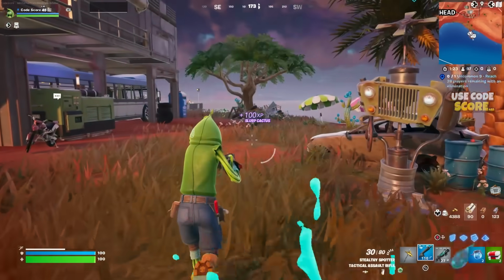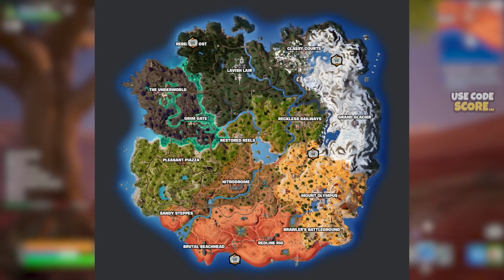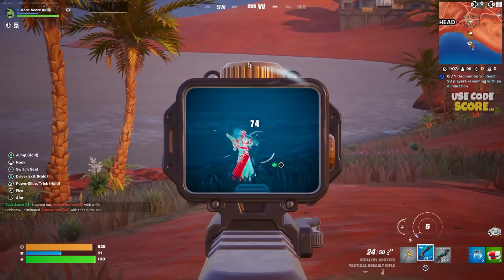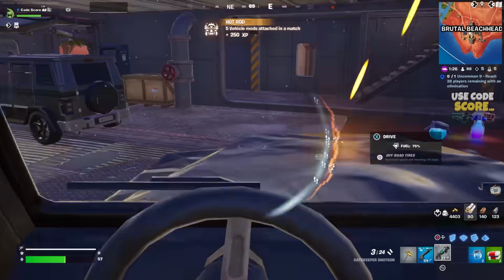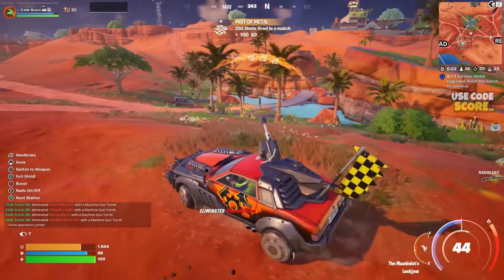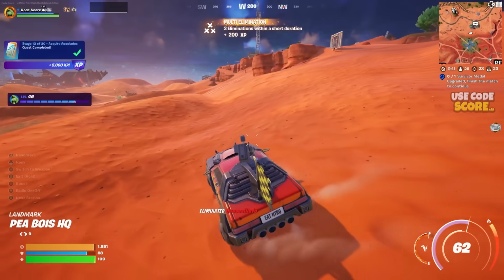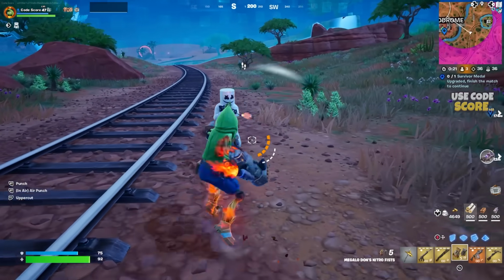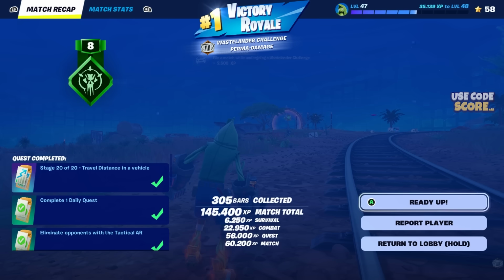How to Level Up Every Game in Fortnite (Chapter 5 Season 3)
Fortnite Chapter 5 Season 3 Level Up Guide. Easy Method to Level Up Fast and Unlock All Rewards of the Battle Pass (NO Glitches). In order to get all additional styles for the Battle Pass Characters, you will need to reach level 200. Support a creator code: Score (ad).

In this video I explain how you can gain at least one level up every single game in Fortnite. Unfortunately the Campfire AFK XP in LEGO Fortnite is no longer working, so the Matchlander Quests might be a little comforting.